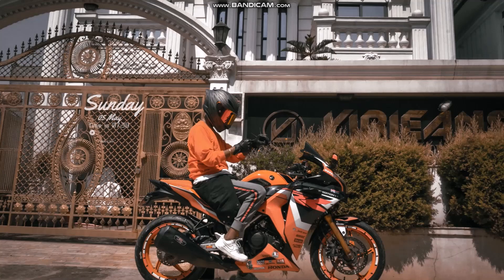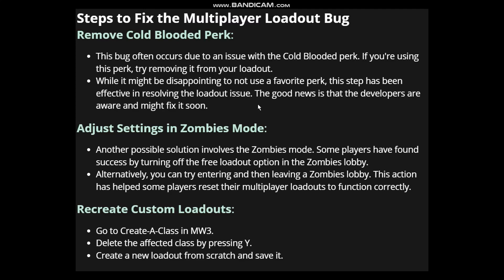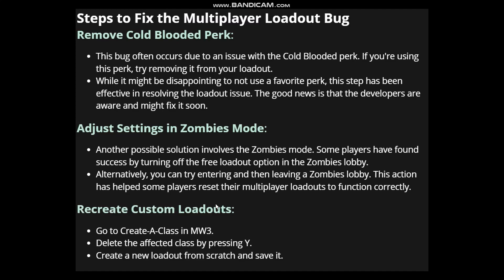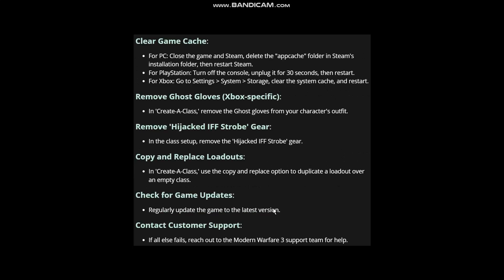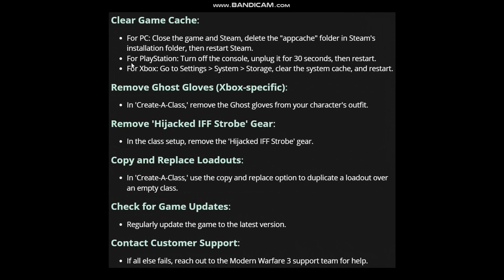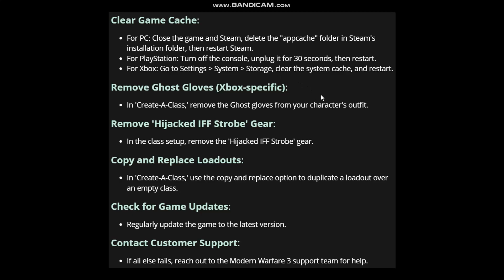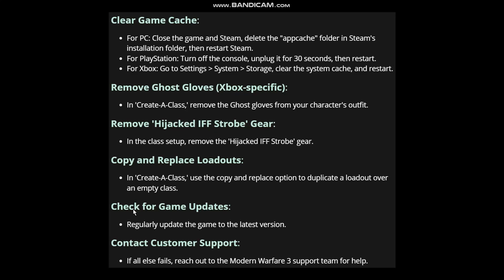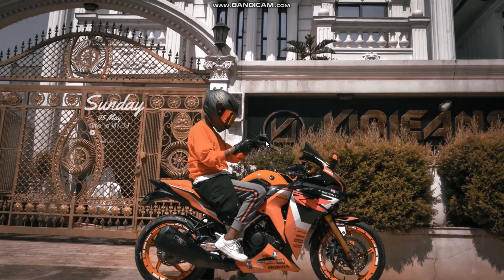How To Fix Modern Warfare 3 Custom Loadouts Not Working !! Call of Duty Modern Warfare 3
Want to know How To fix modern warfare 3 mw3 custom loadouts not working
  but don't know how?
This quick video will guide you How To Fix Modern Warfare 3 Custom Loadouts Not Working

So, in this few simple steps you can successfully  fix modern warfare 3 mw3 custom loadouts not working